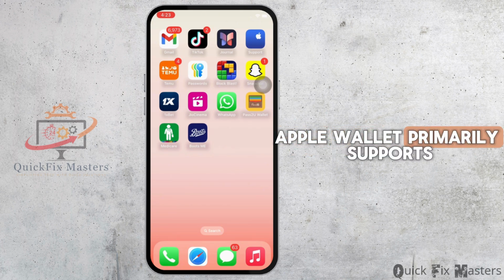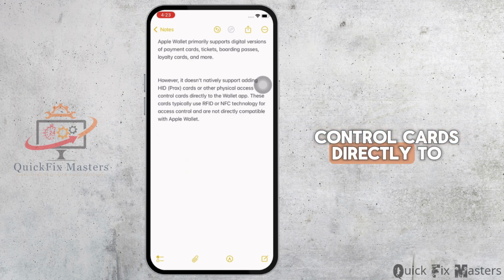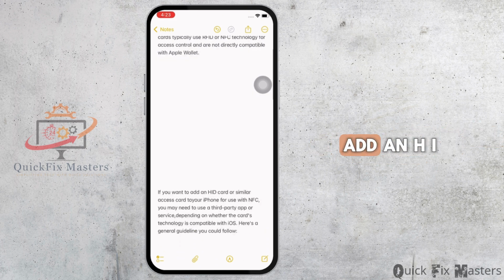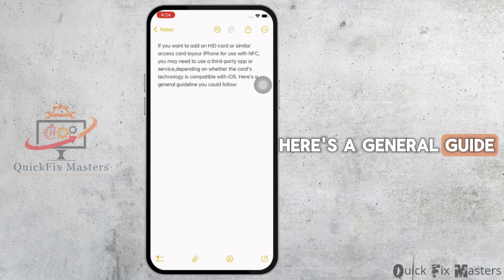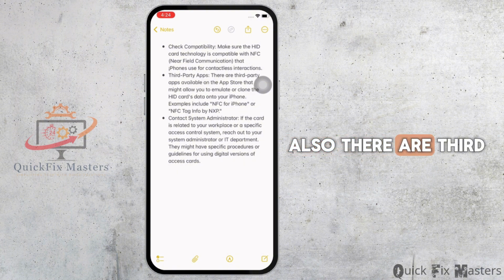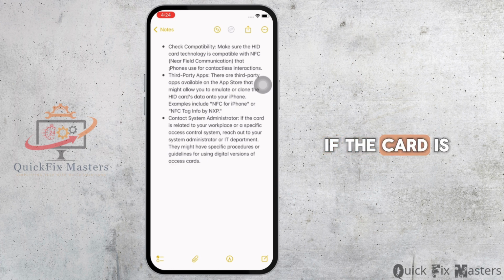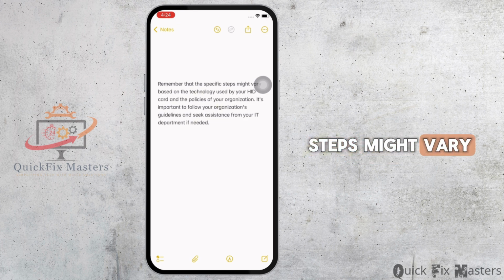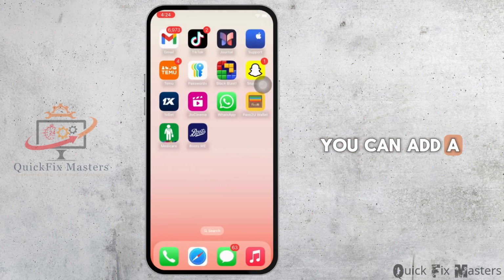How To Add A HID Card To Apple Wallet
Want to tap into secure building access right from your iPhone? In this quick 2025 tutorial, we’ll walk you through adding your HID proximity or smart card to Apple Wallet—so you can swipe in with just a tap.

Timestamps:
00:00 – Checking HID Card Compatibility & Prerequisites
00:10 – Scanning or Entering Card Details and Enabling in Wallet